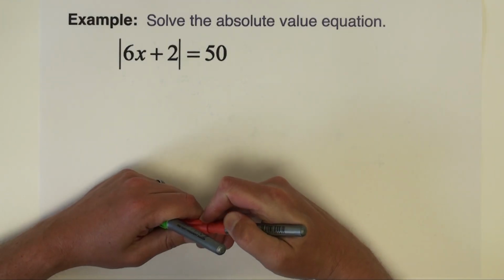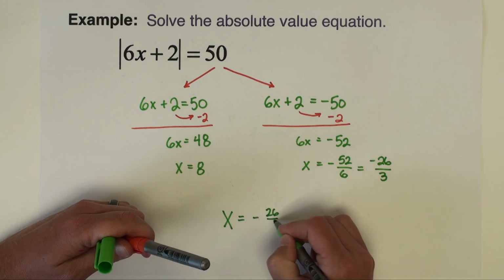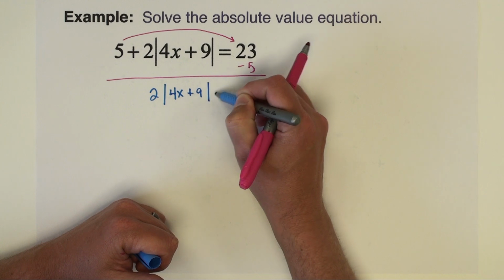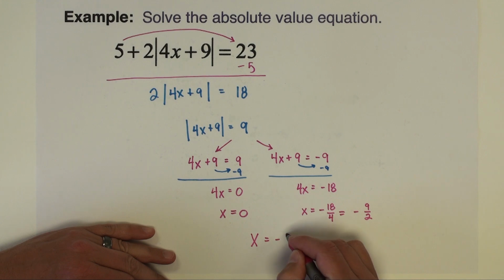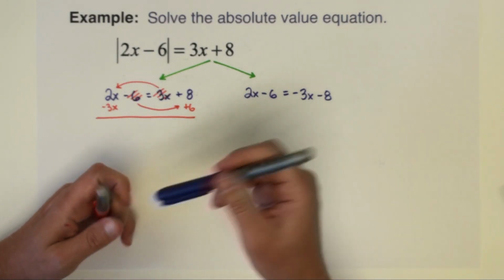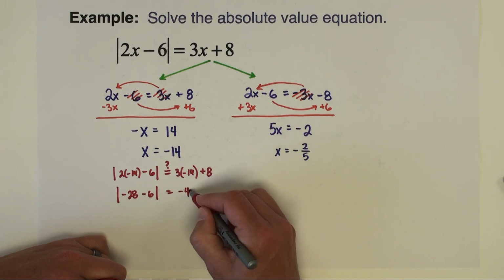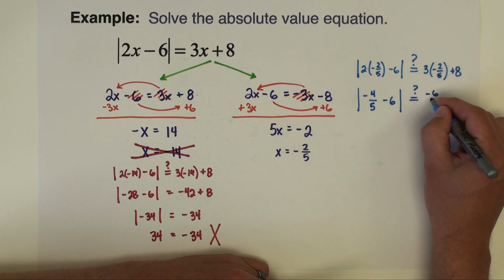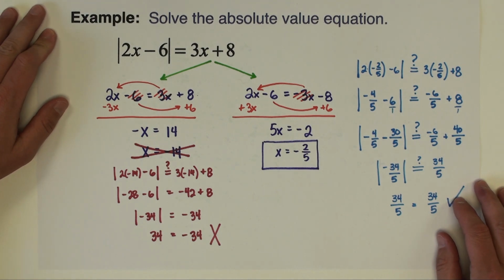1.7 - ABSOLUTE VALUE EQUATIONS - EXTRA PRACTICE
In this video we learn about absolute value equations. You will be able to solve absolute value equations and recognize when an absolute value equation does not have a solution.